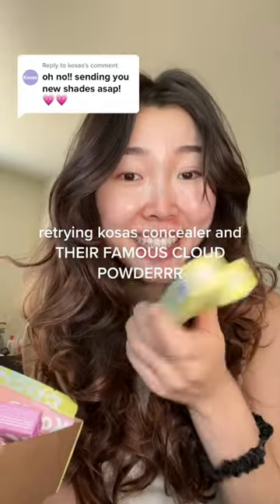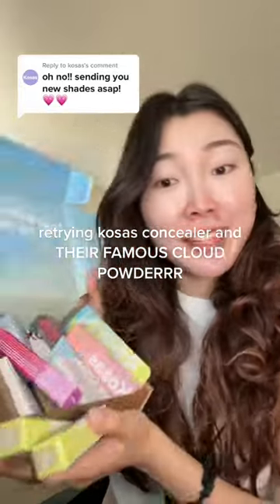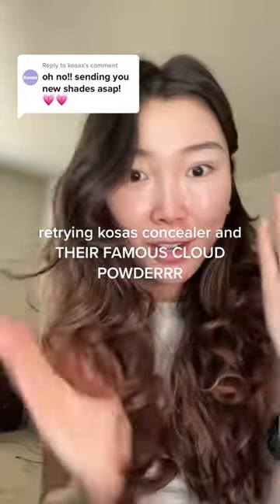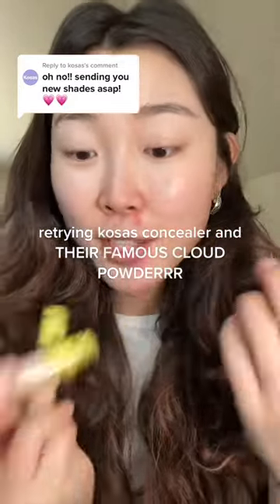YAY RETRYING KOSAS CONCEALER